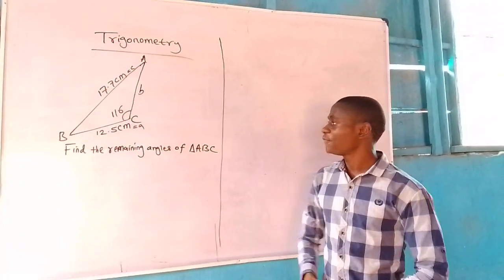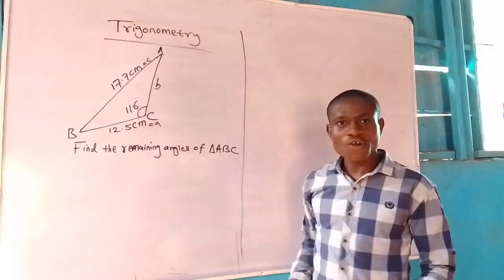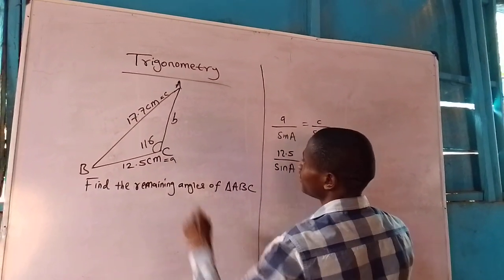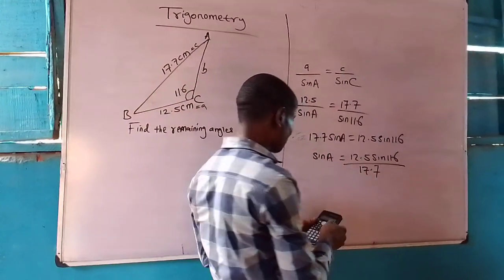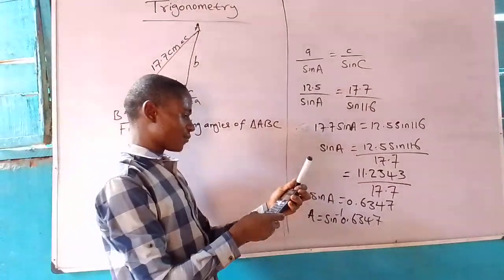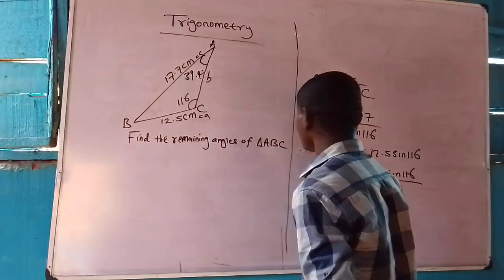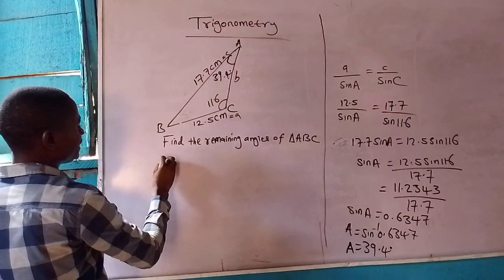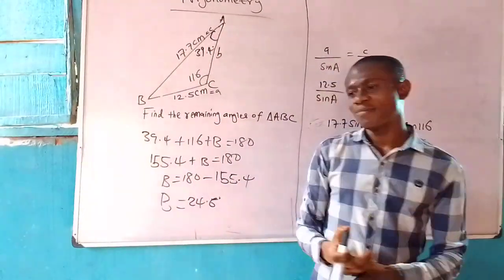Trigonometry 1 (Sine Rule)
This channel is created as a panacea to most of the  secondary school mathematical problems. I want to make people see Mathematics from a broader spectrum.
The difficulty or complexity of any subject depends on the amount of time you give it. Diligence is the key to unlocking any confusing subject.
If you say that Mathematics is hard, how many approaches have you adopted to tackle it?
You cannot consistently do something the same way and expect a different result.
Give ACS ONLINE MATHS TUTORIAL a trial and you will appreciate the fact that there is a key to unlocking every problem.
Morever, if you need further assistance outside this platform, you can keep in touch with me through my WhatsApp line below.